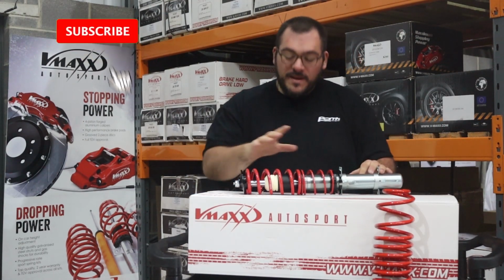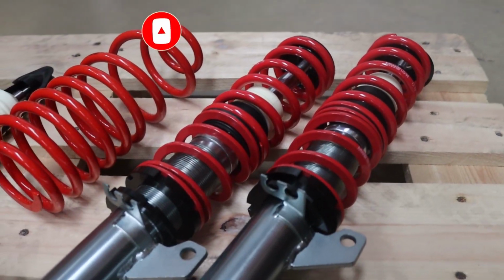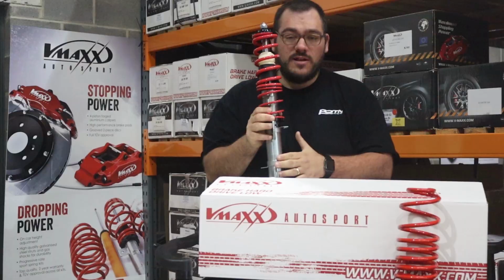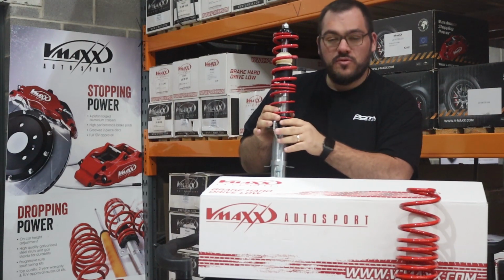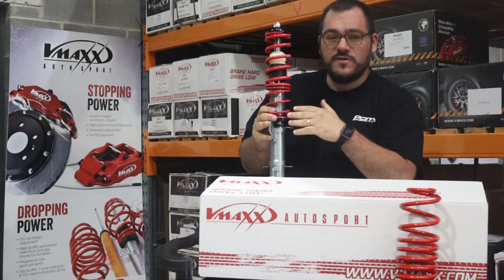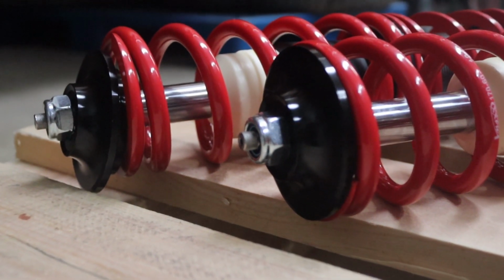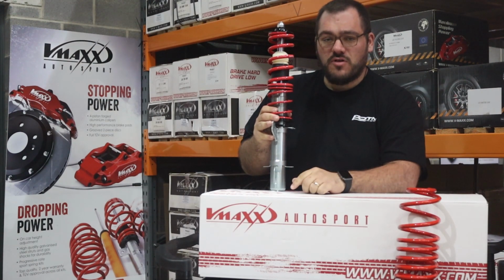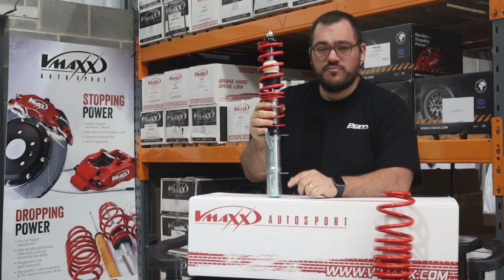DRIVE LOW with V-Maxx Coilovers!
Today we look at the V-Maxx Coilovers, briefly going over the features, benefits, and what's included. You can find out more information on our brand-new

Free UK next working day delivery on in stock items.

Follow: @performance_on_the_net